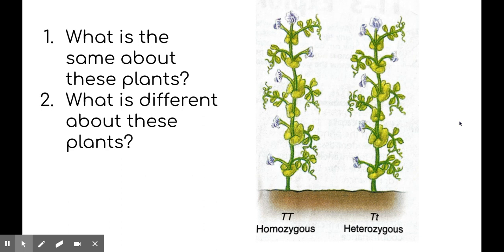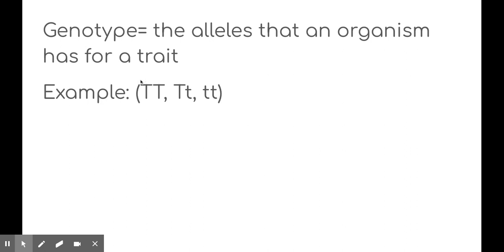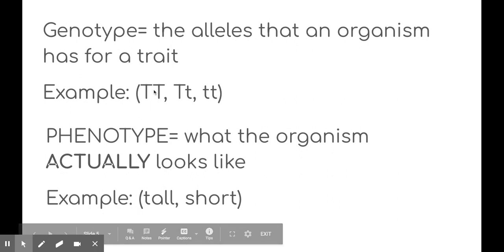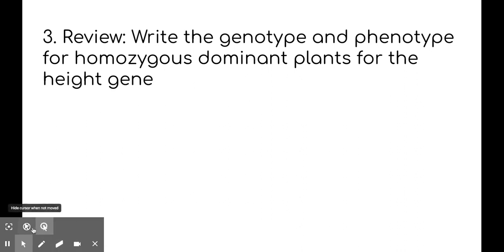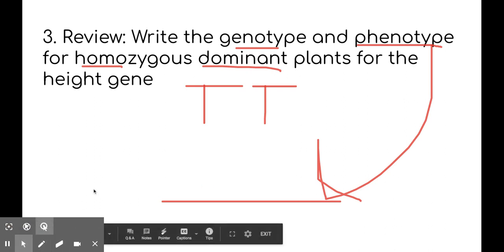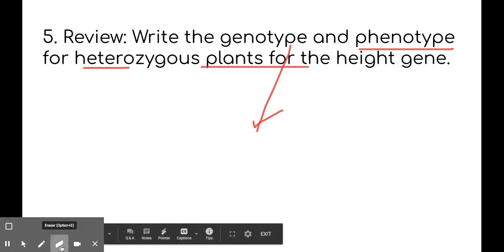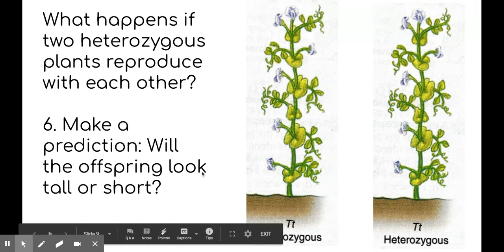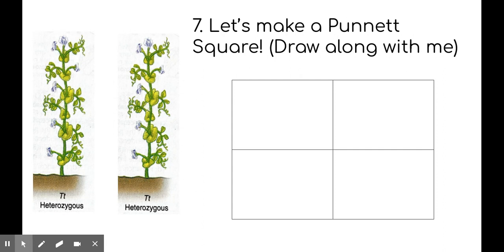R Bio 3/26 PART ONE- Google Slides